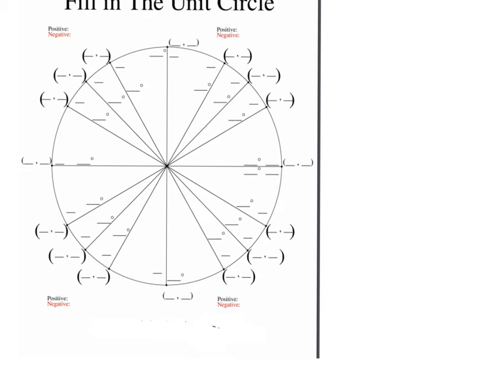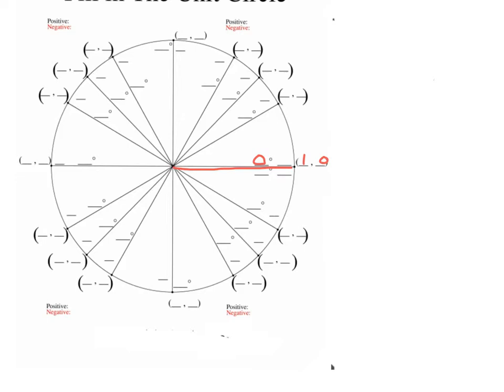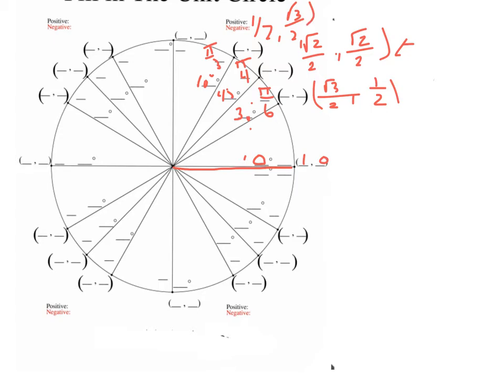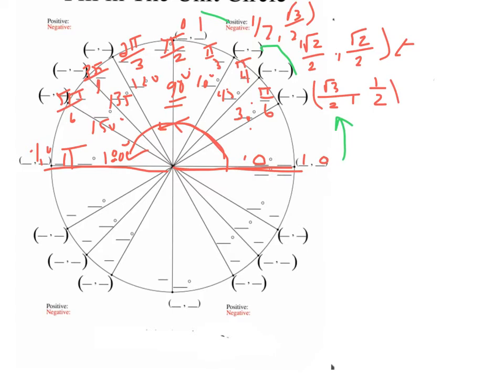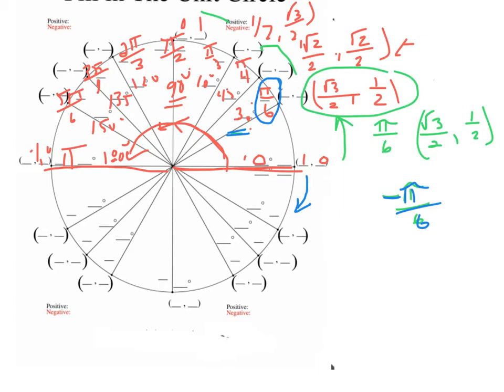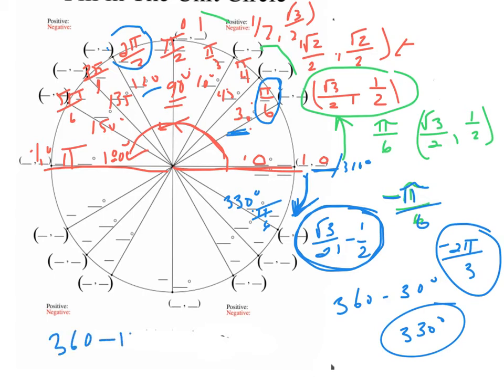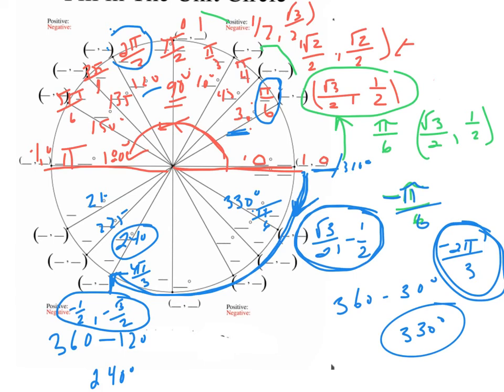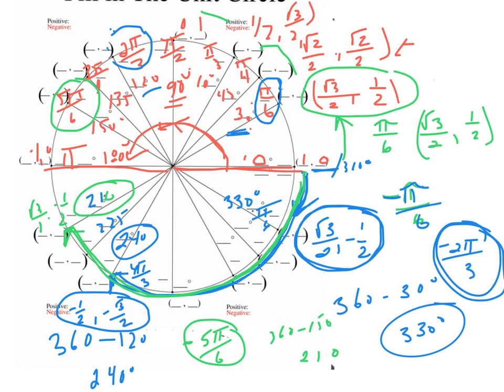unit circle, how to find points given the radians 1047